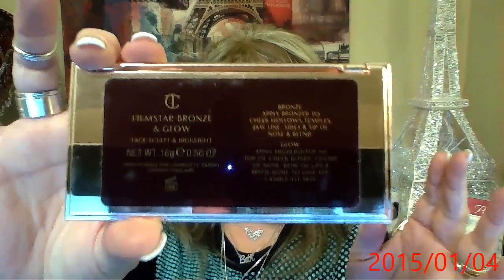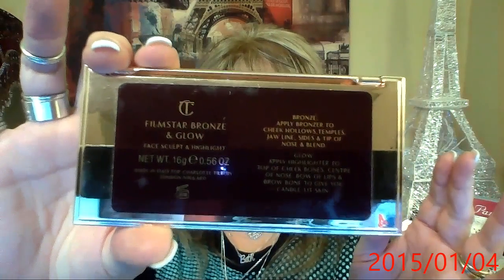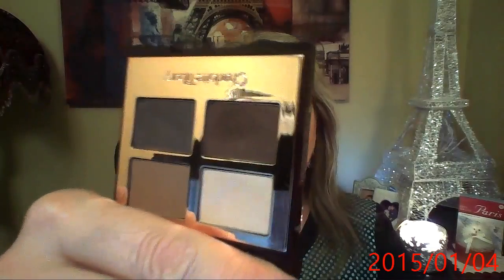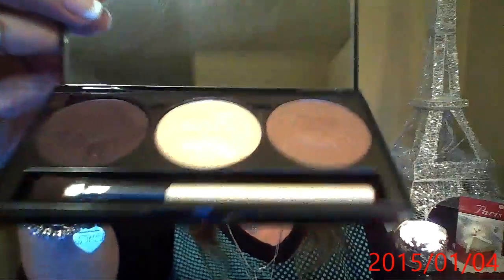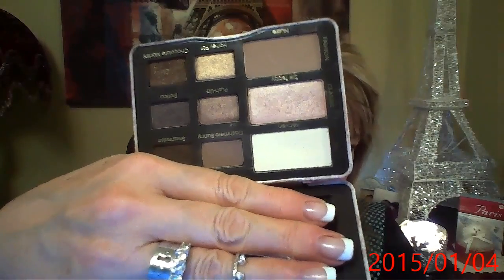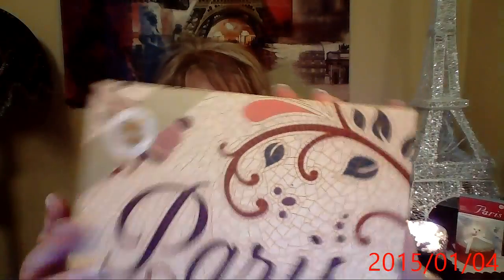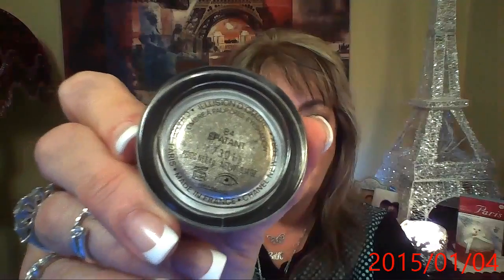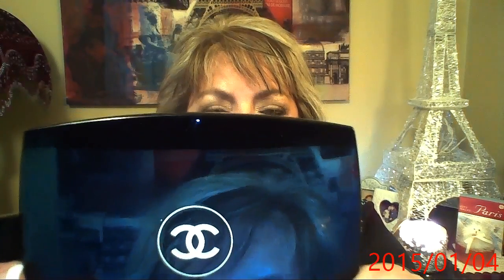2014 Favorites of Eye palettes, foundation and blush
2014 Favorites of Eye palettes, foundation and blush